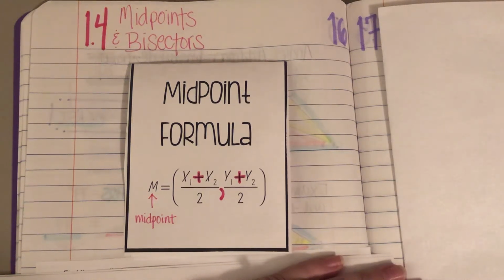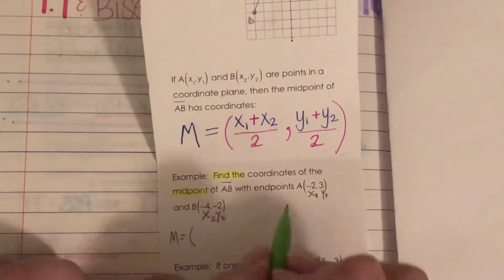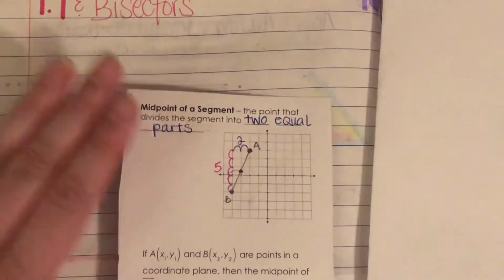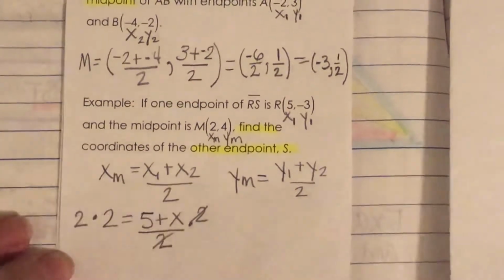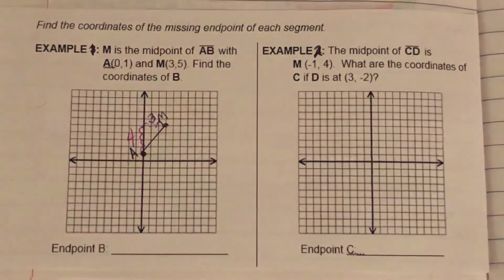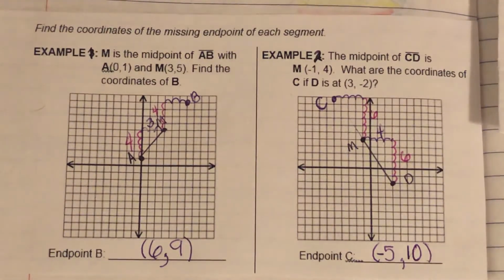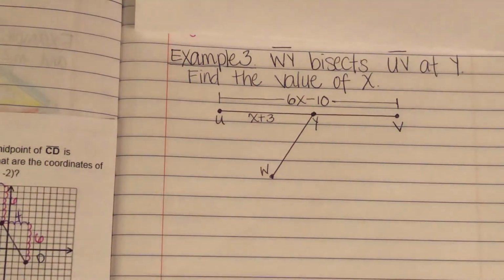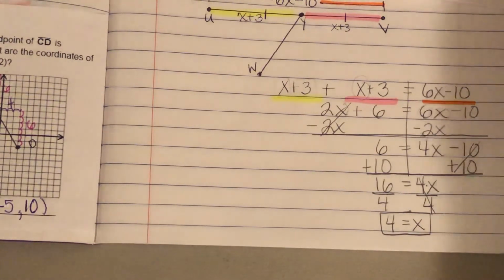Geom 1.4 Midpoints & Bisectors